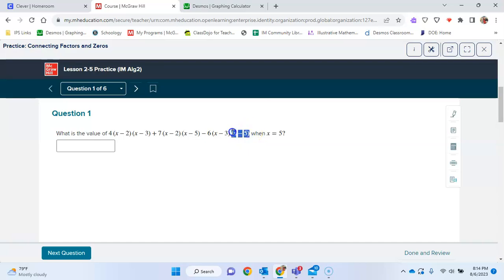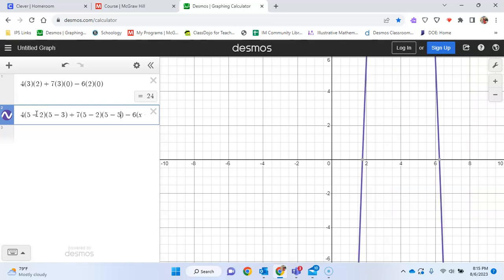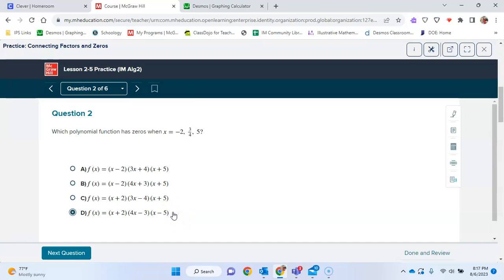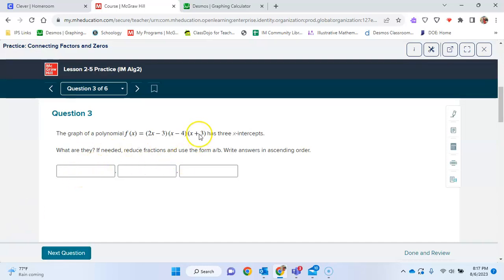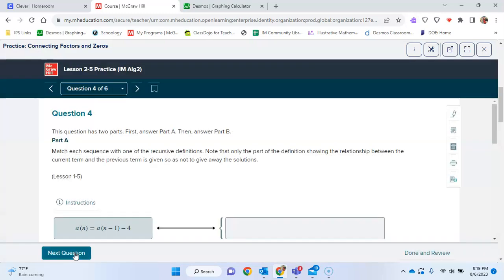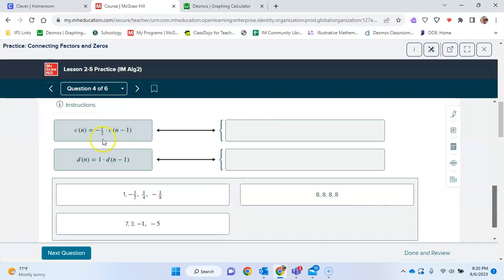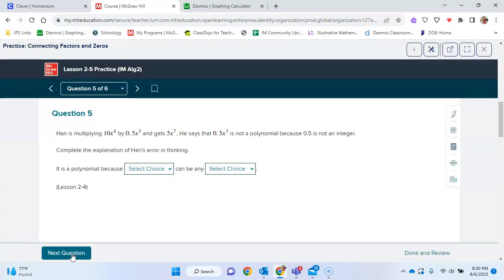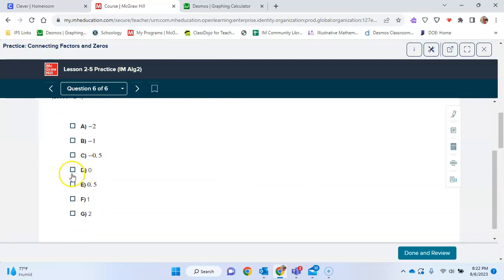Lesson 2 5 Practice Connecting Factors and Zeros